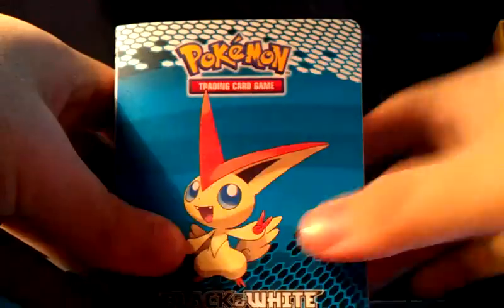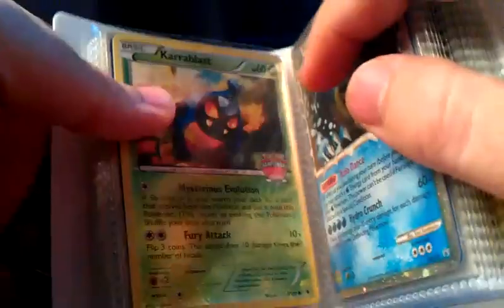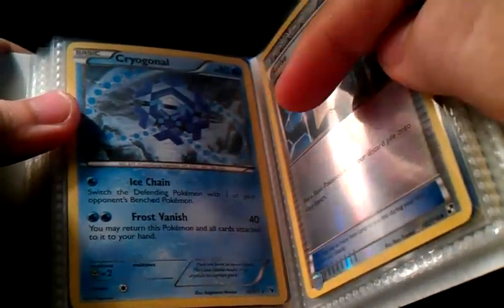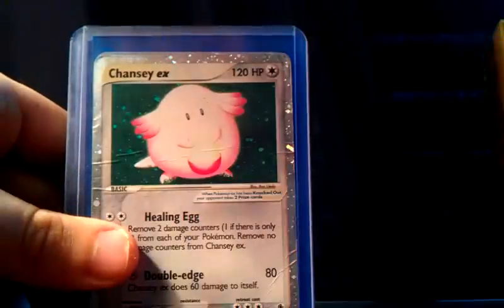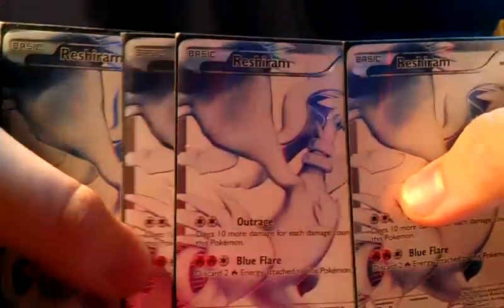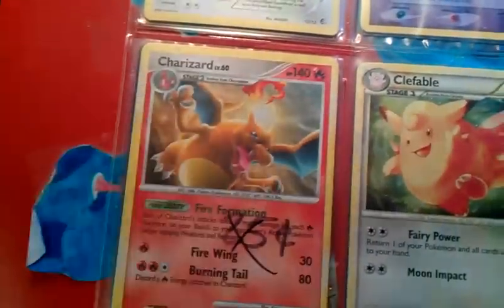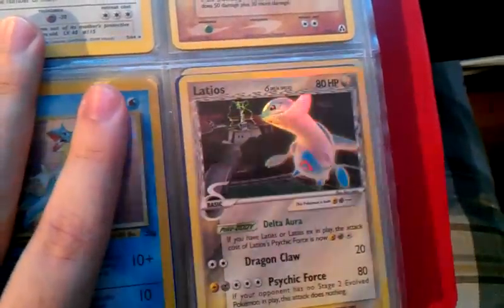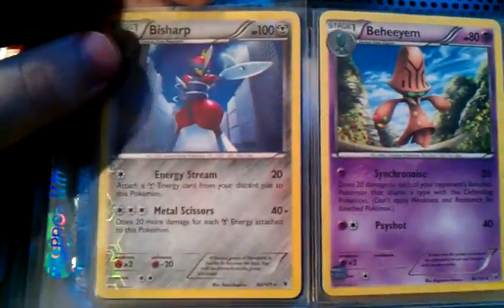Huge Trade Binder Update 1/22/12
Enjoy guys! Lots of stuff for trade, heres a detailed wants list!:

All LEGEND PIECES!
Neo Revelation: All Holo Cards
Neo Genesis: All Holos
All Gold Stars
All EX's
Base set: Charmeleon Uncommons (at least 20!)
Skyridge/Aquapolis/Expedition: All Holos
Black Star Promos: ALL! 1-52
Sealed Cool Porygons PLEASE
Full Art N/Victini
Full Art Thundurus x3
Stormfront: CHARMELEON/CHARIZARD REPRINTS!
Unopened BOOSTER PACKS
FULL ART RAIKOU/ENTEI ULTRA RARES!

Already traded:
Virizion holo
Terrakion rh
Salamence ex PK
Celebi EX Pop2
Shiftry EX PK